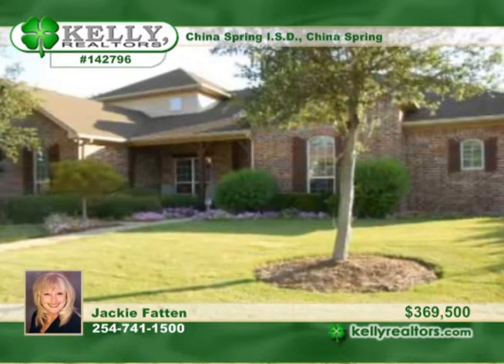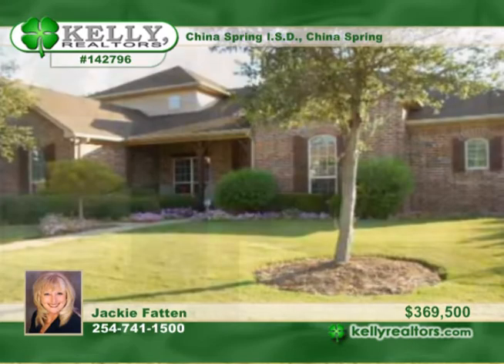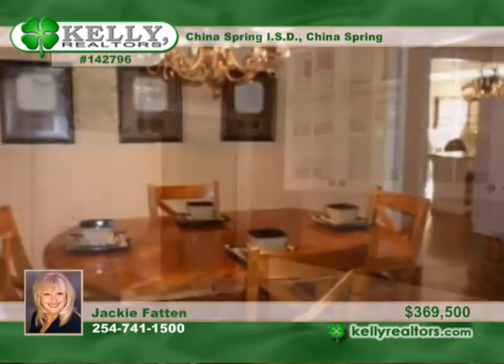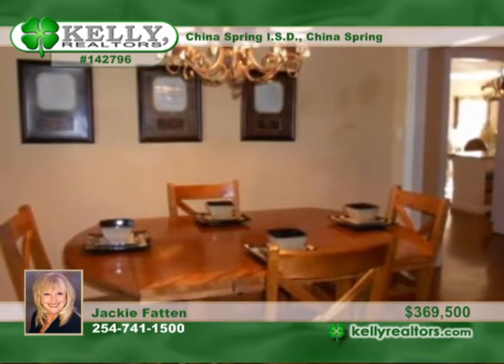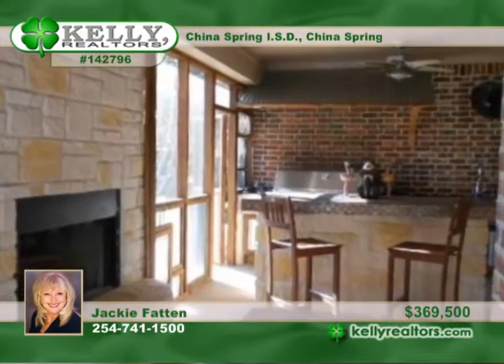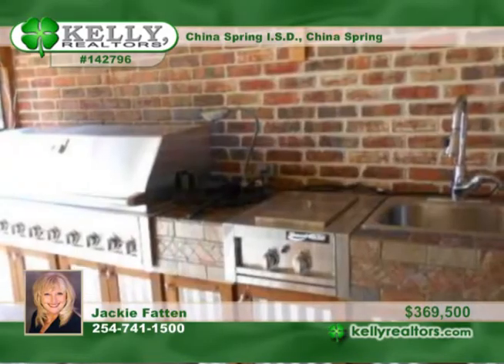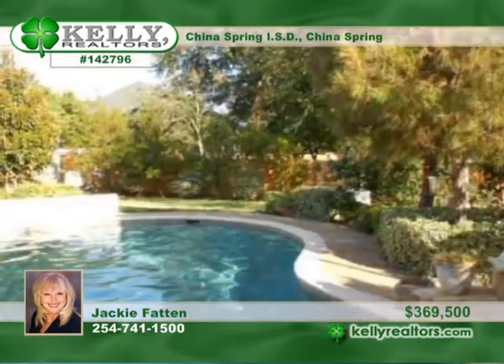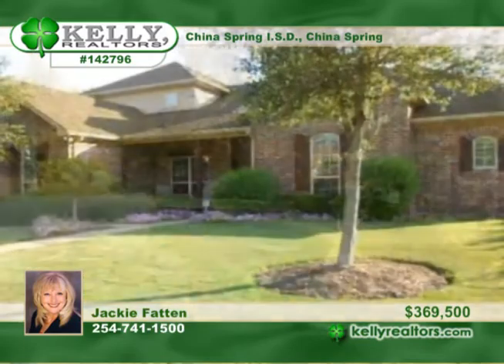Home for sale in China Spring, TX | $369,500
THIS is the entertainers dream. Almost 3500 Sq ft plus screened in outdoor kitchen w/bar, fireplace, grill, dual burners &amp; sink.. Pretty pool w/waterfall, lushlandscaping seperate dog run &amp; secluded backyard. Formal DR &amp; LR, open eat in kitchen w/wbfp &amp; addl conversation area. 4 Bdr down plus gameroom /mediaroom, office &amp; &#189; bath upstairs. Stained /scored concrete &amp; handscraped wood laminate floors throughout home except the carpet inthe game room.Master bedroom boasts WBFP &amp; sitting area.